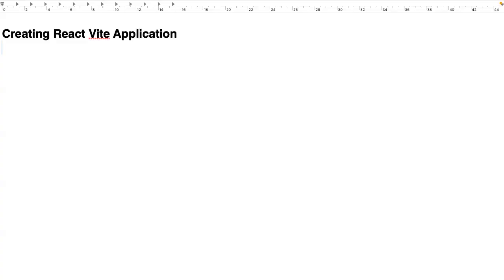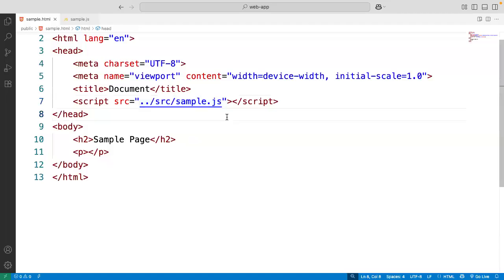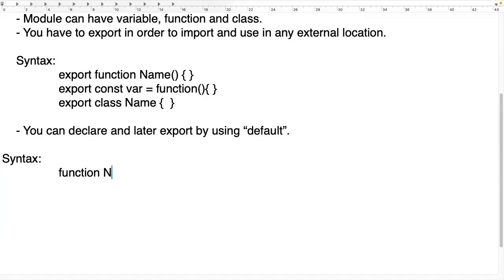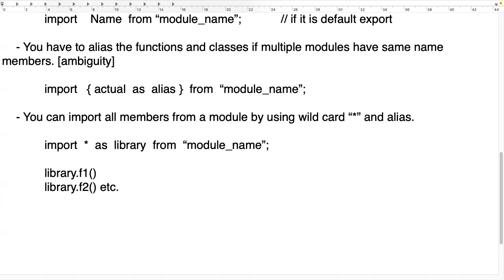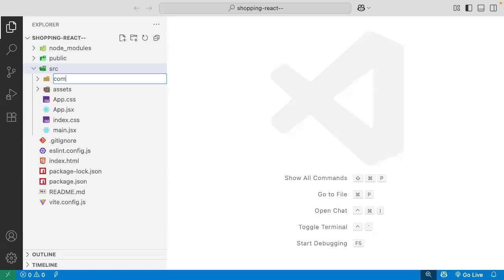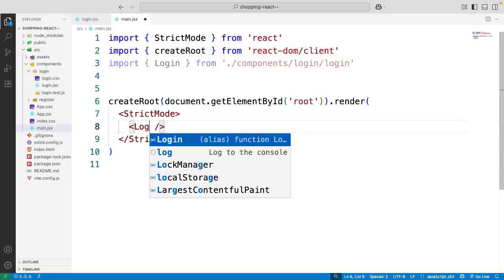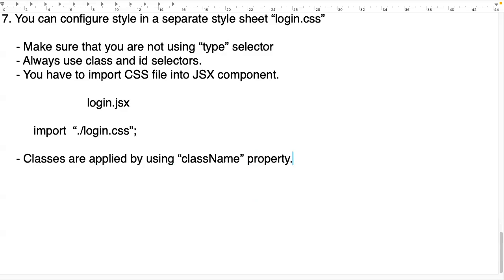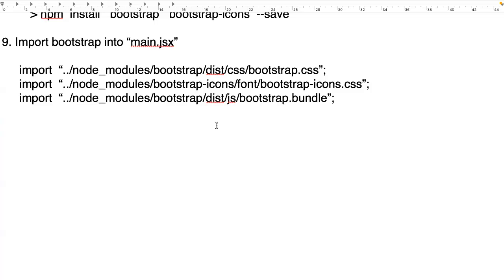React Js @ 7:30 PM (IST) by Mr.Sudhakar Sharma Day-7